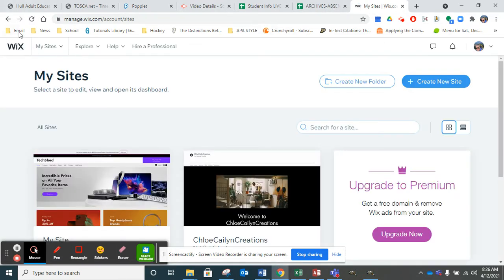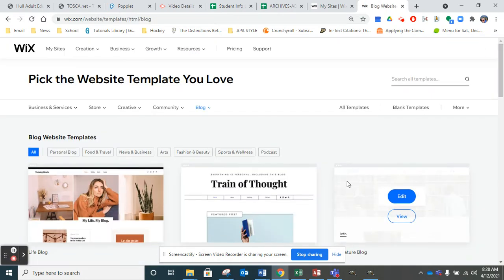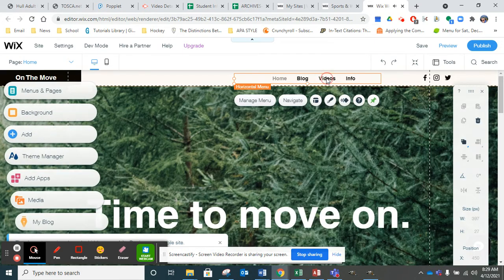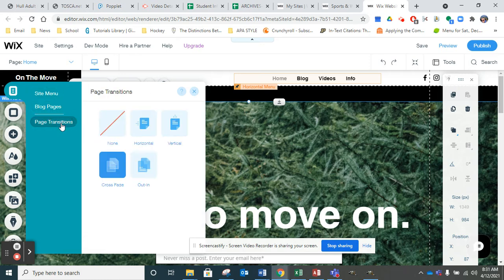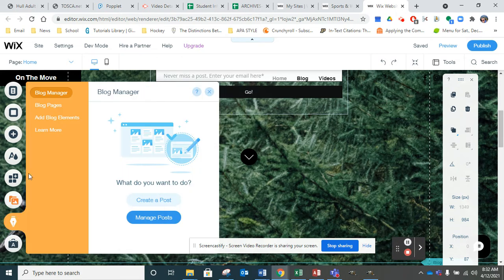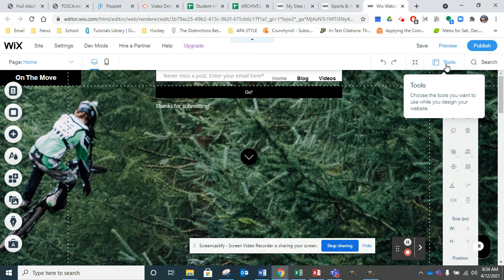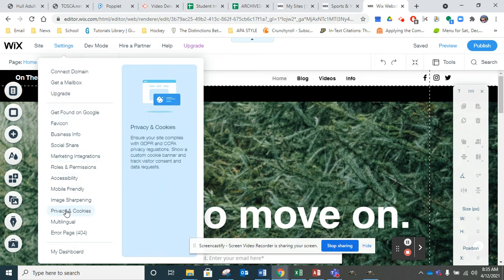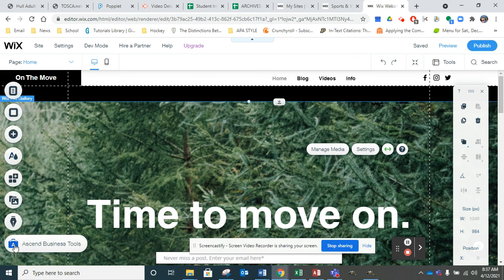How to Wix-Getting Started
How to begin building your own website on Wix.com